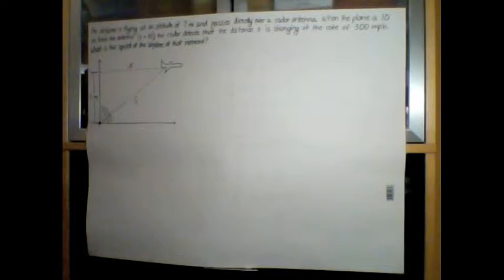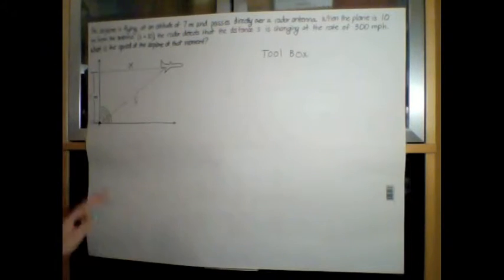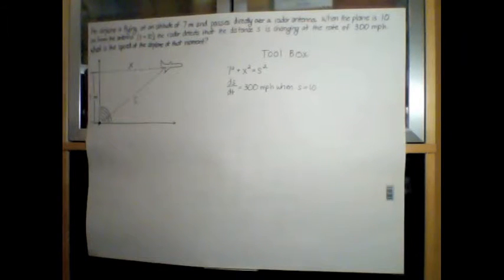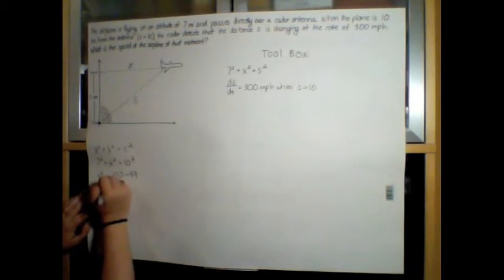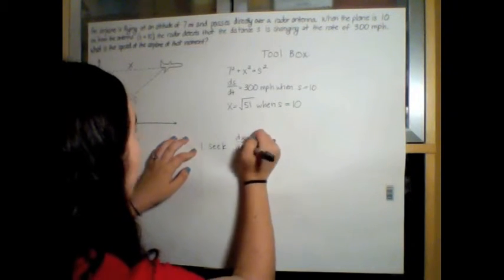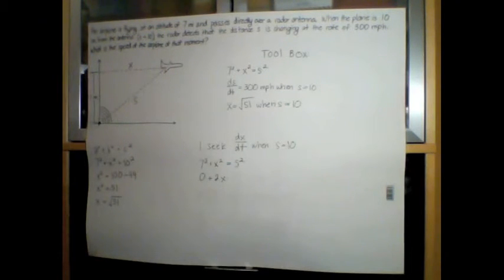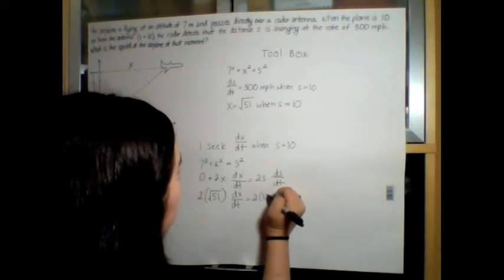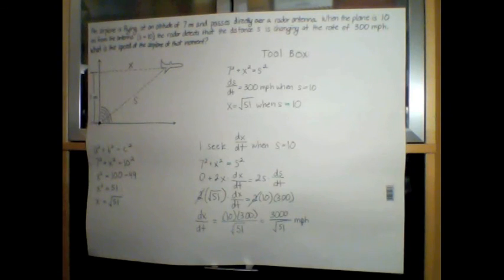4.6 #13 - Airplane Problem